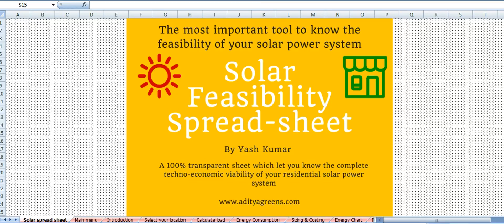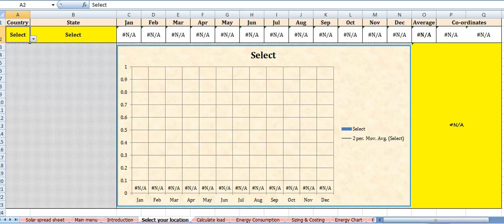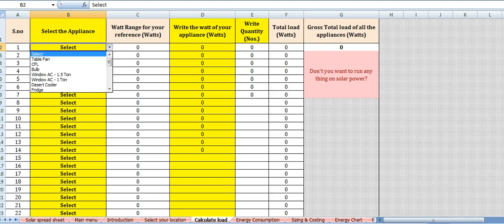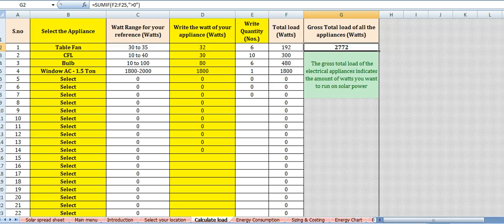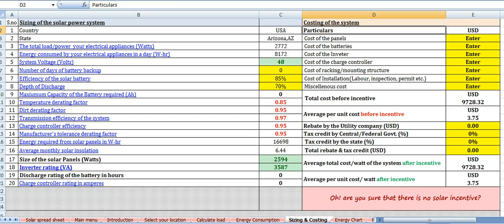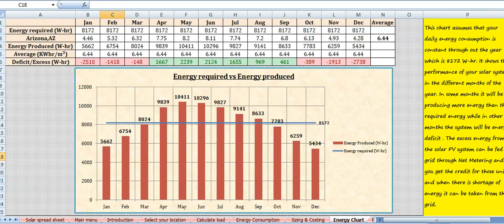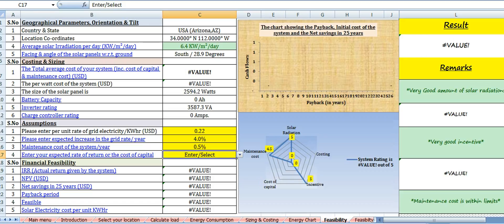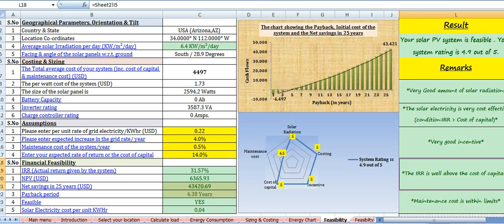Solar Feasibility spreadsheet: A tool that determines financial feasibility of Solar Power System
With minimum inputs, you get the complete financial feasibility in terms of IRR, NPV, payback, and units produced.